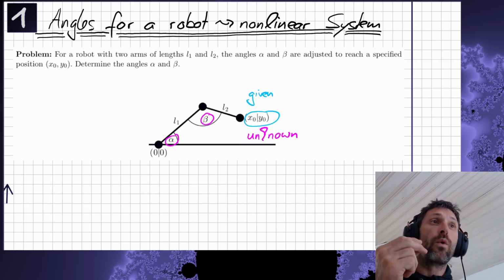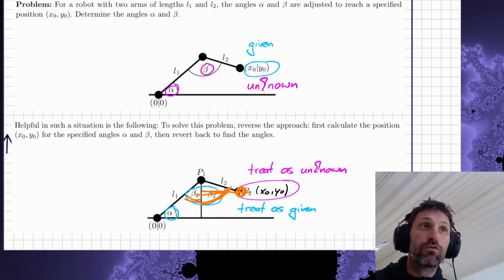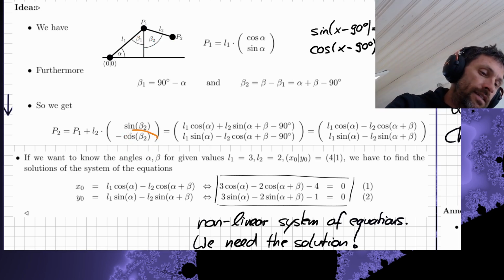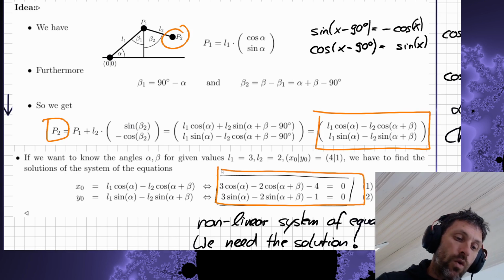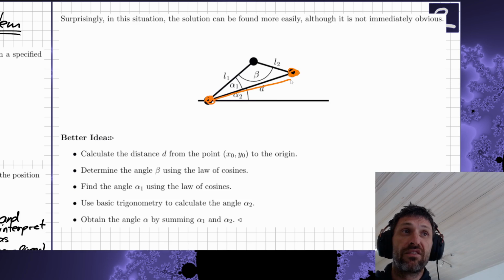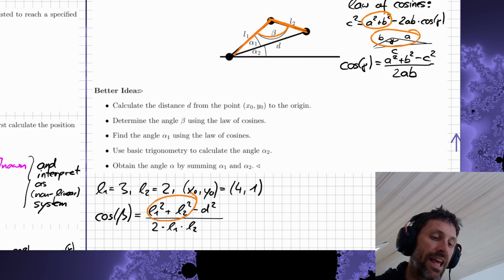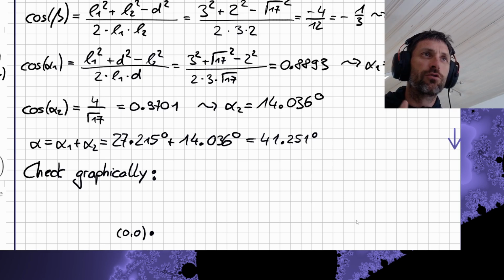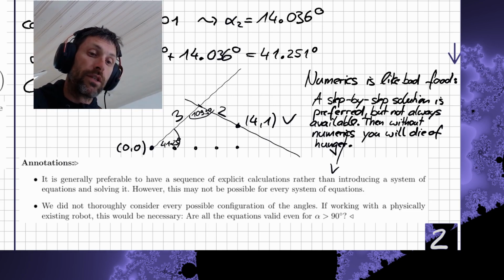Numerics - Chapter 5.2.1 - Nonlinear system of equations, angle-controlled robot